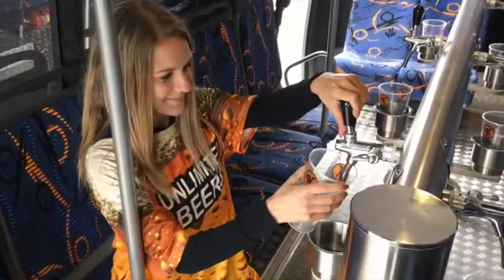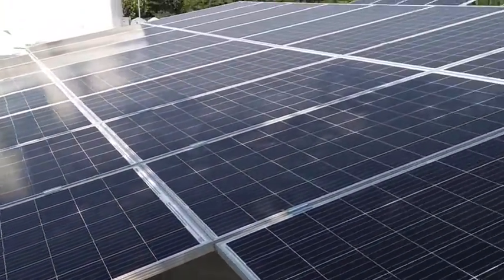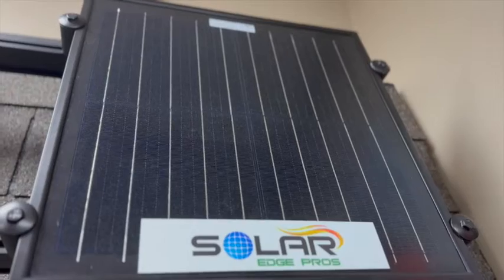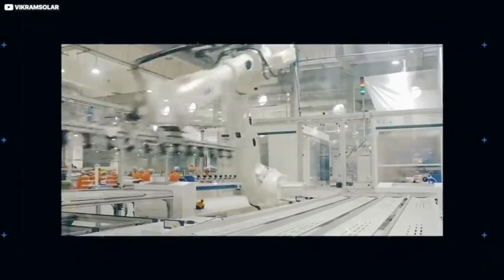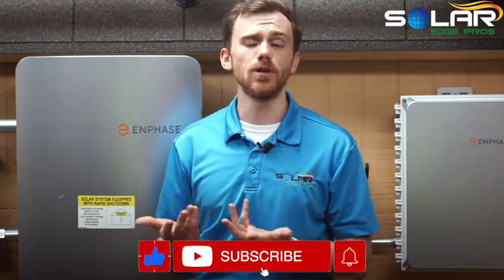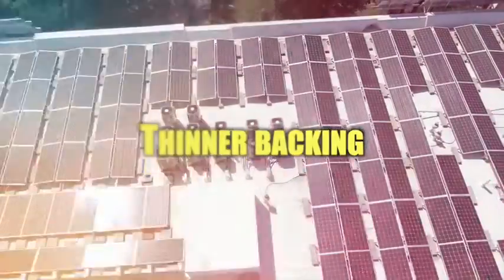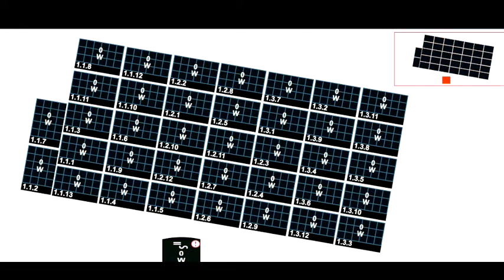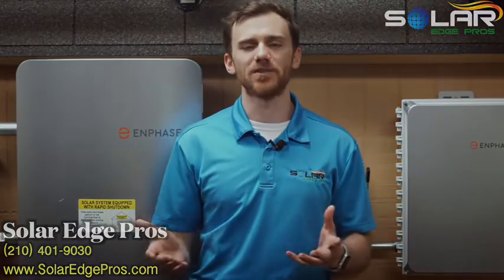Solar Panel Bus Bars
Solar Panels have thin strips of metal called Bus Bars and in this video we're going to explain the importance of them. Solar Panel manufacturers create all types of solar panels; some smaller, taller, or even all black with the bus bars and cell fingers hidden behind the glass.